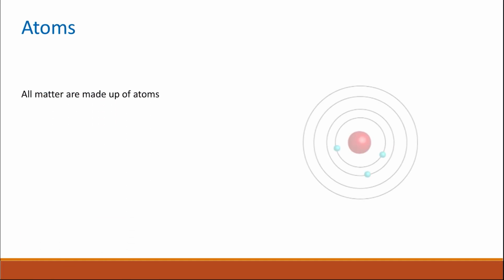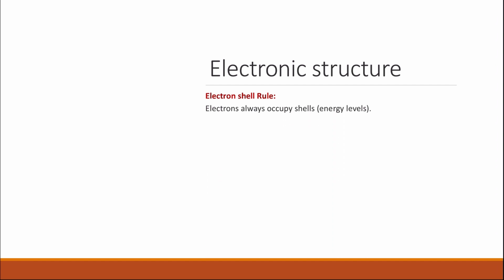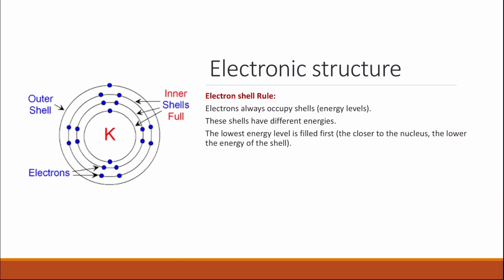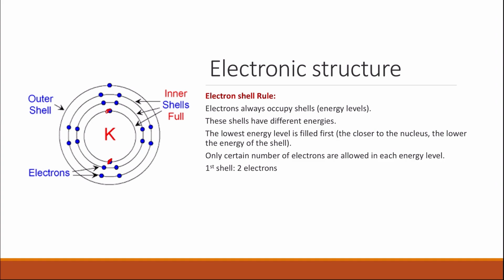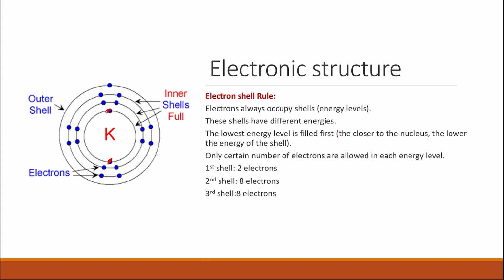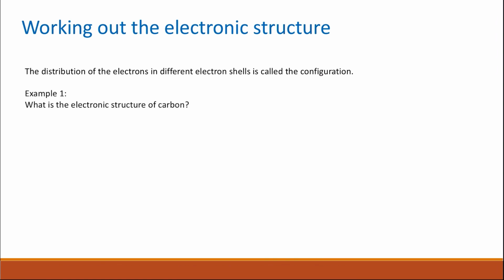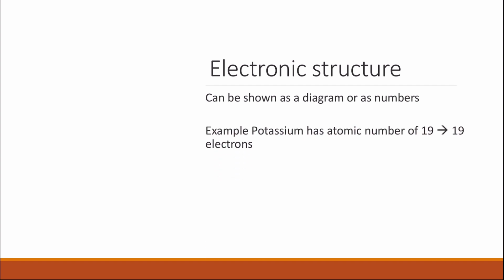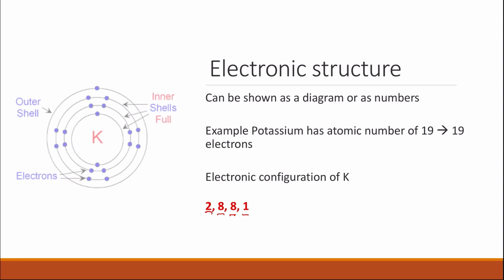Electronic Structure and Electronic Configuration Edexcel GCSE Chemistry